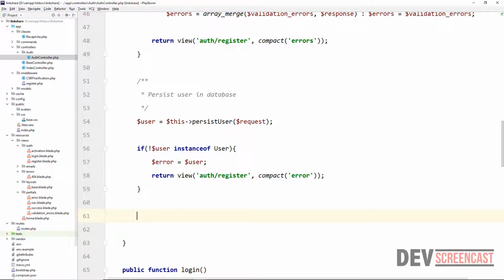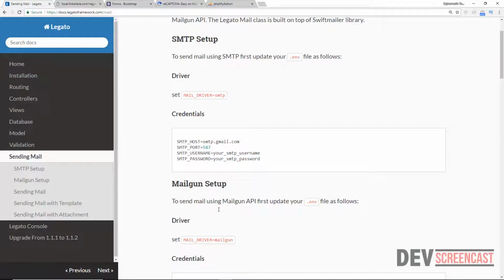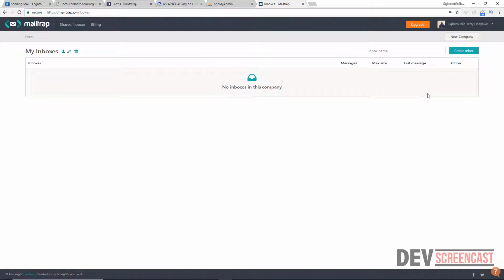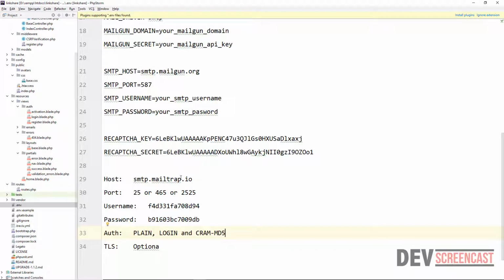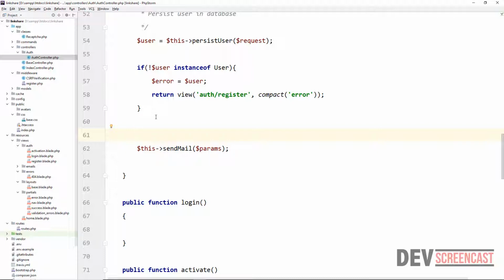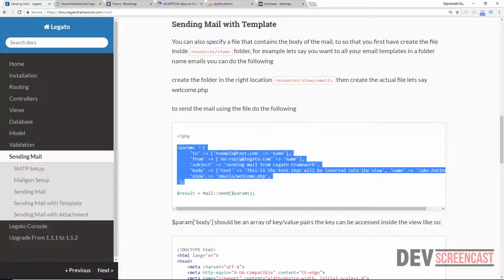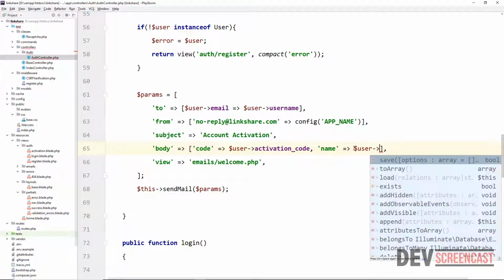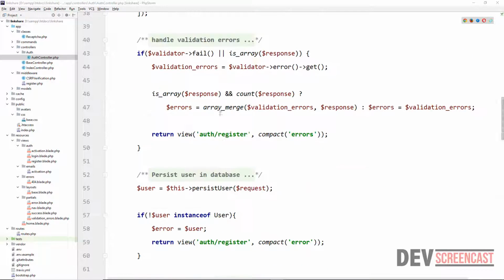Sending Account Activation Email With Mailtrap